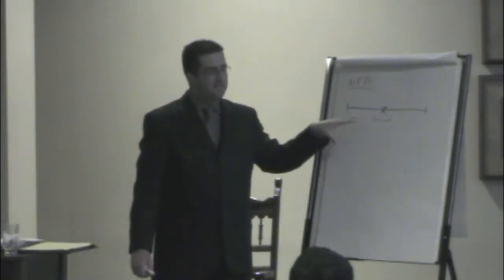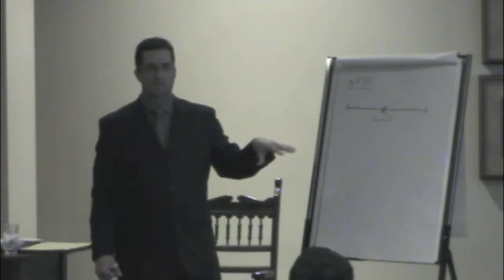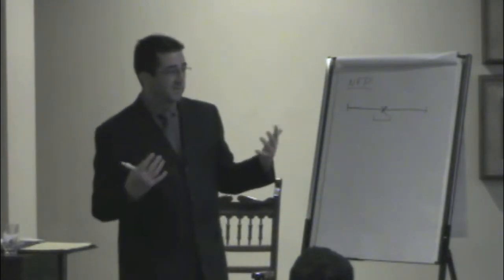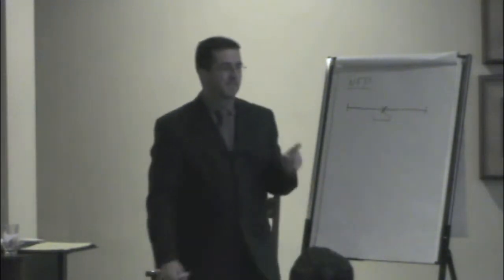Theology of the Body part 6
A talk given at Ernescliff College by Cale Clarke